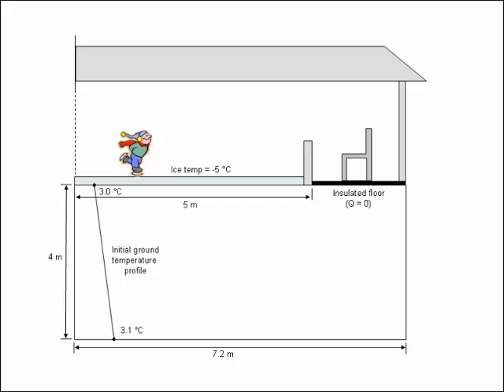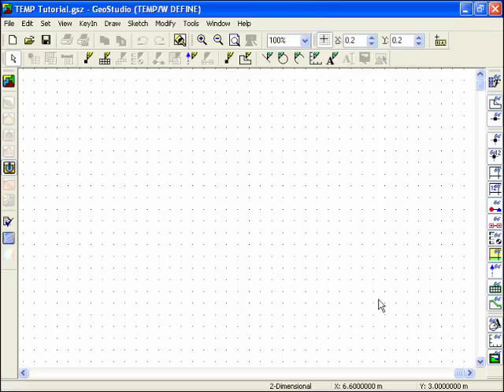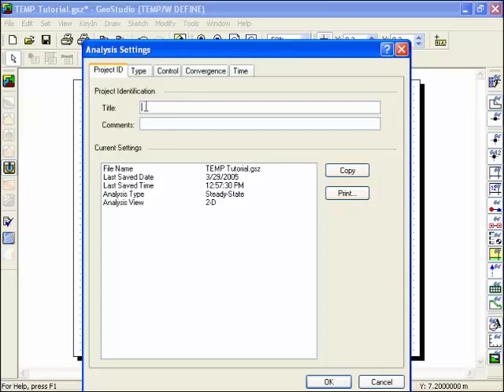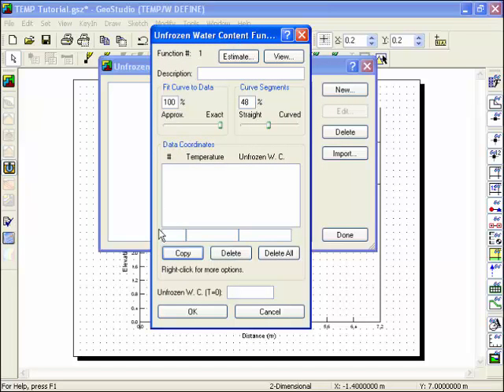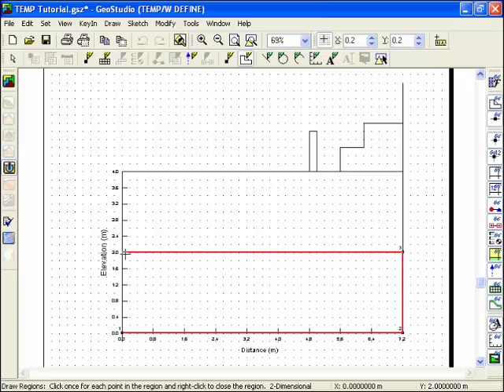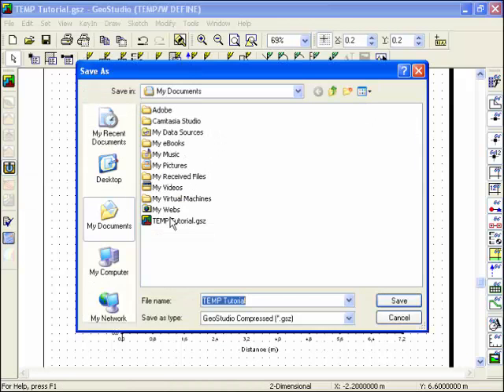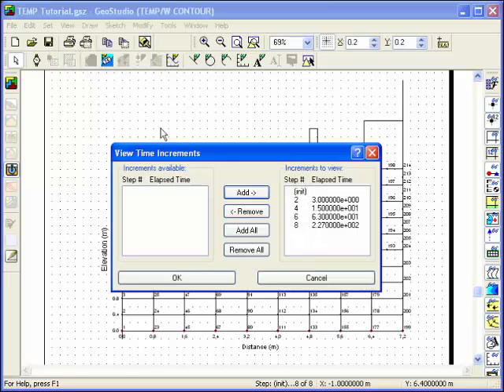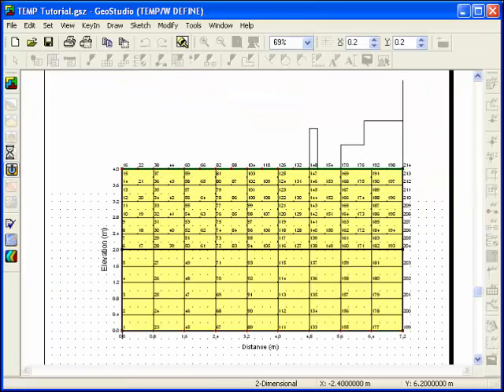GeoStudio 2004: TEMP/W Tutorial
Learn the basics of TEMP/W with this introductory tutorial using GeoStudio 2004.